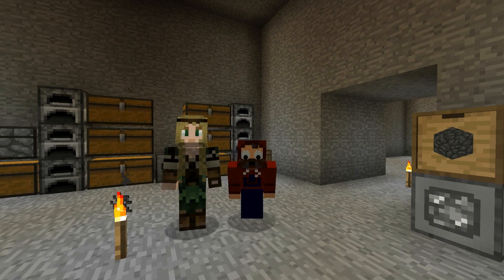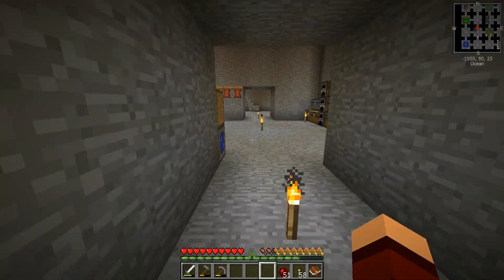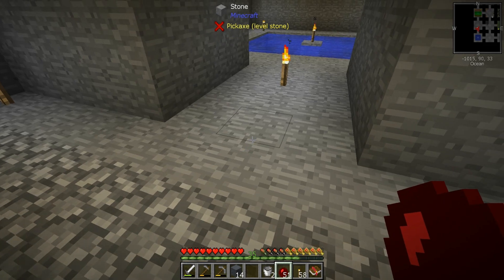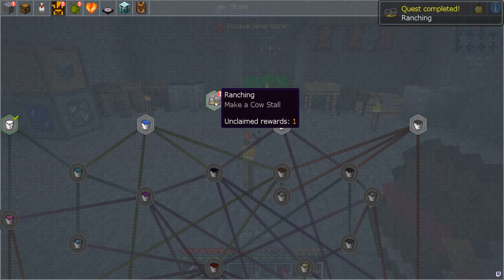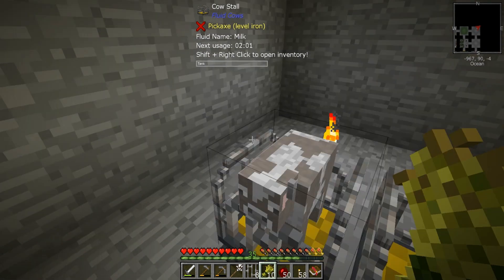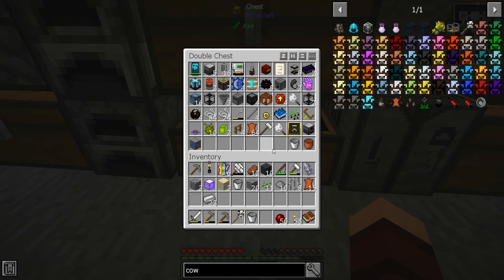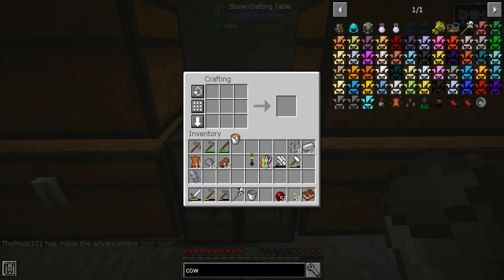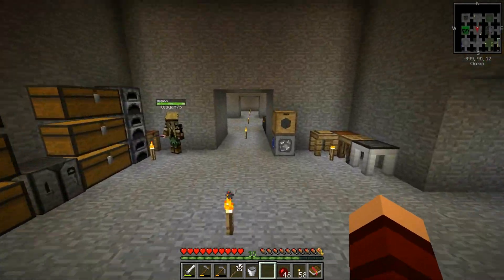"SO CUTE!" STONEBLOCK 2 w/ TEAGAN #7